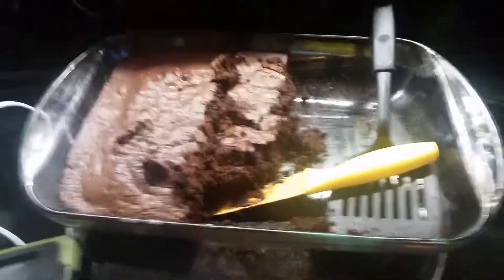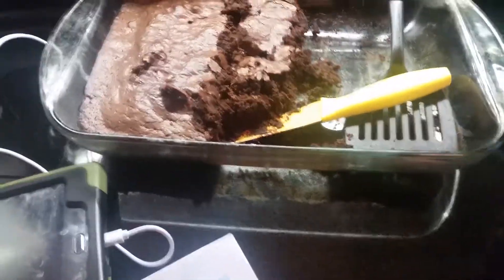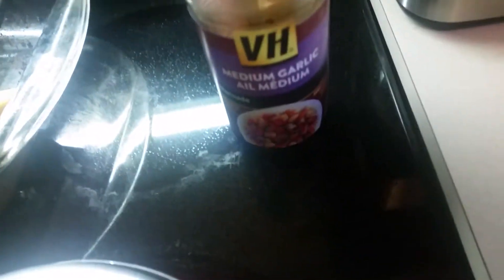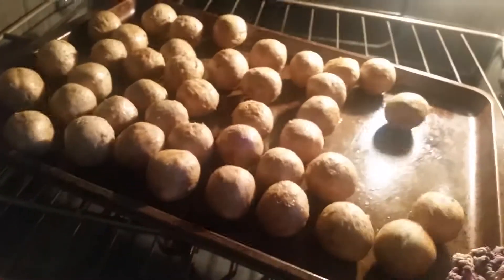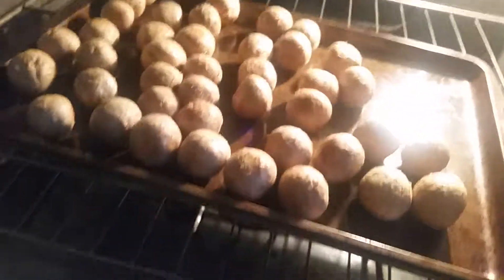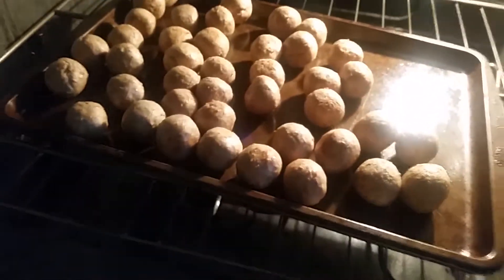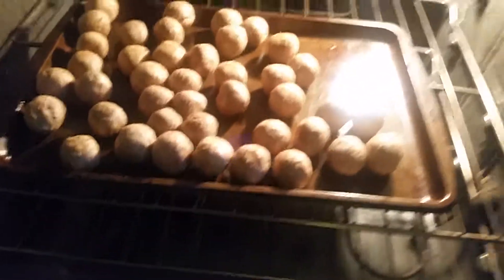Please Have a Good Evening ♡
HAPPY SATURDAY
 As he left he said I Love You I Replied I Love You To. In my life forever just not together any more. Sending all hugs xxxooo to All Thank Yau the same time.